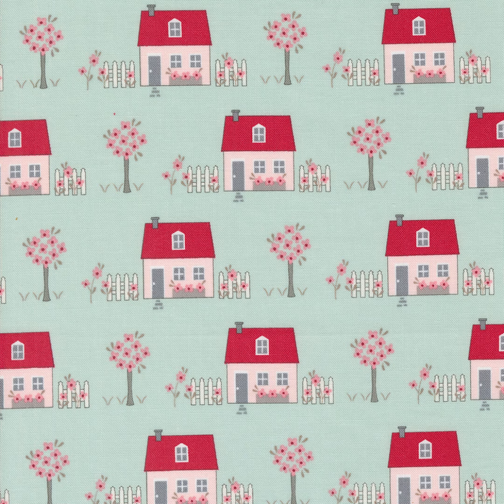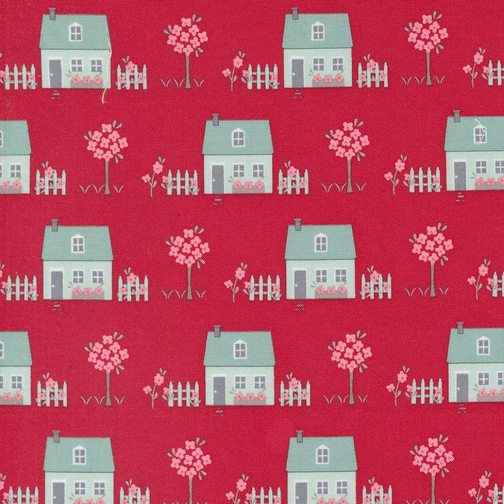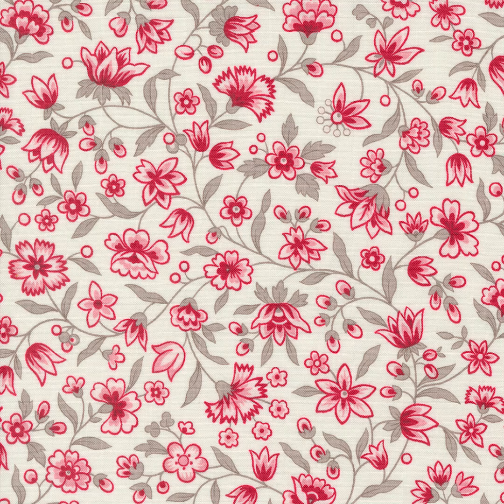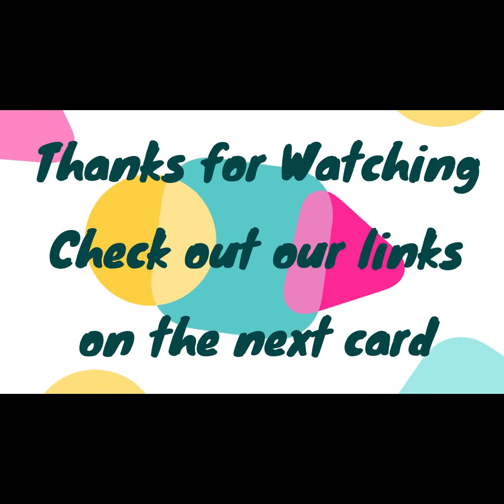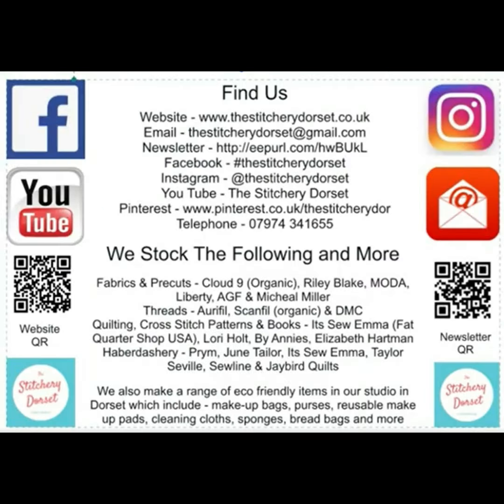My Summerhouse full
Video presentation by The Stitchery Dorset For the new Moda Fabric Range "My Summer House" by Anne Sutton